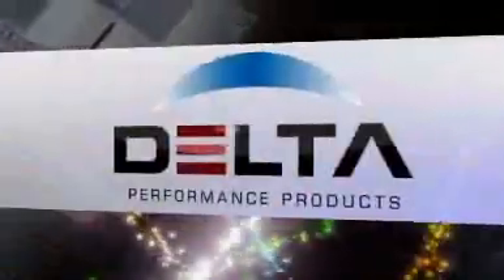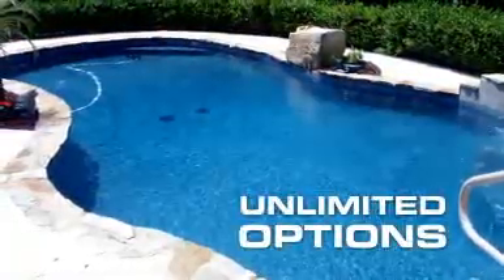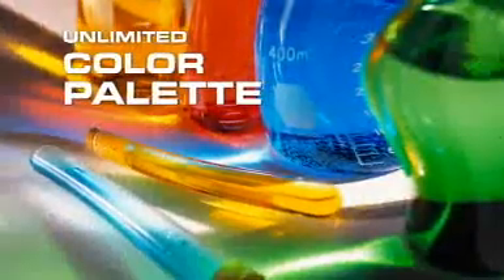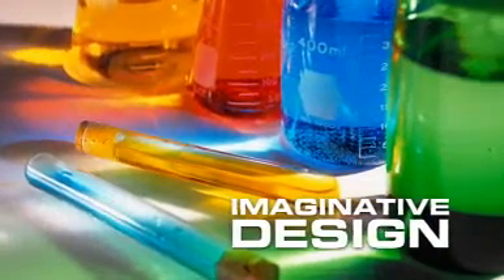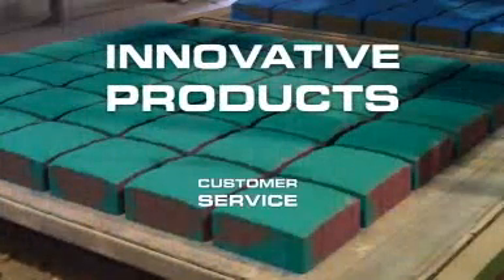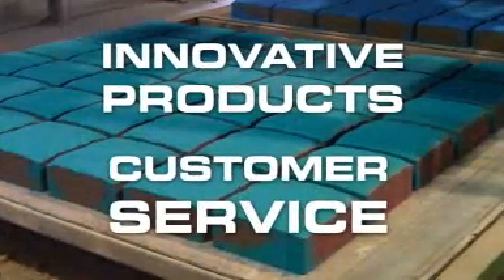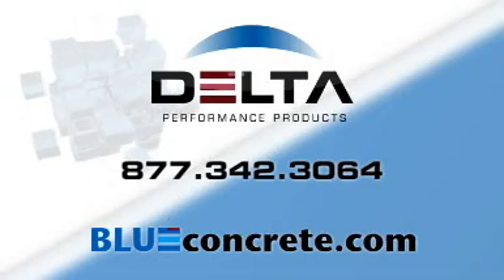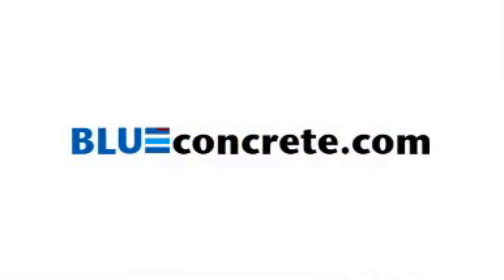Delta Performance Products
Welcome to Blueconcrete!